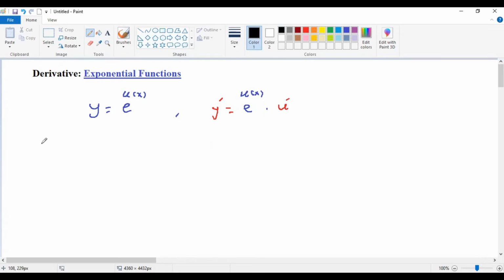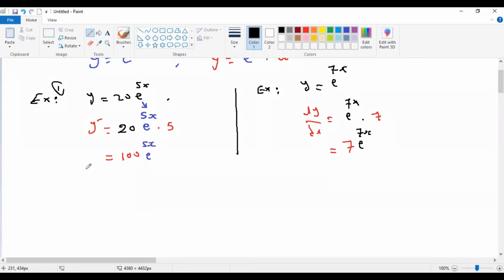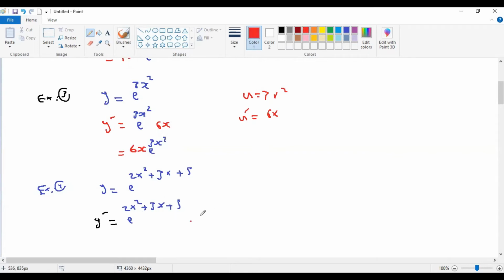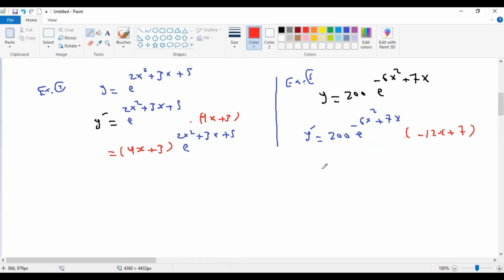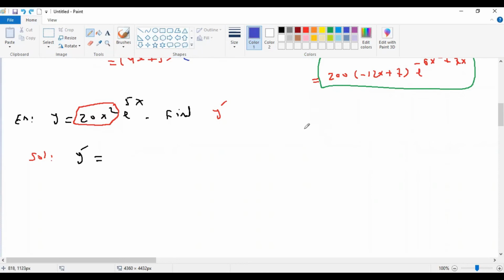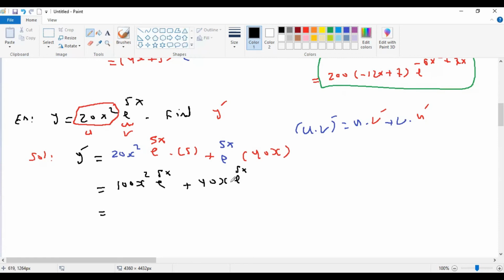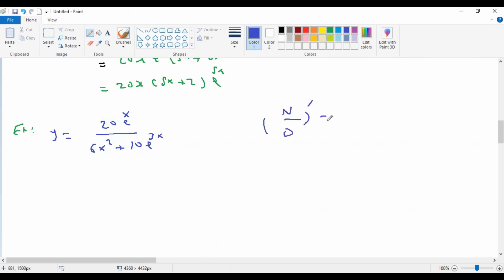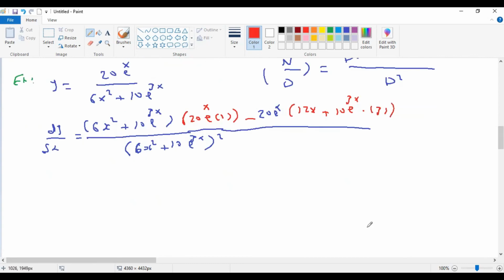Derivative Exponential Functions e^u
To find derivatives of exponential  Functions e^u.